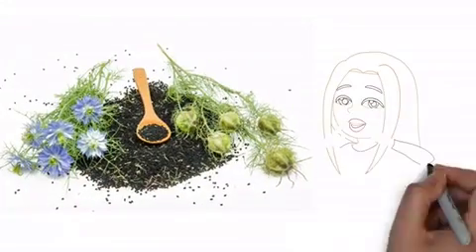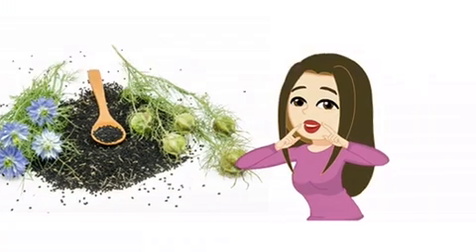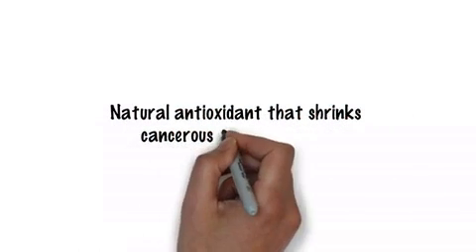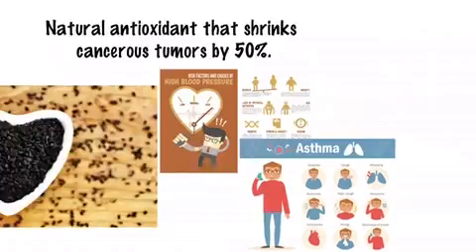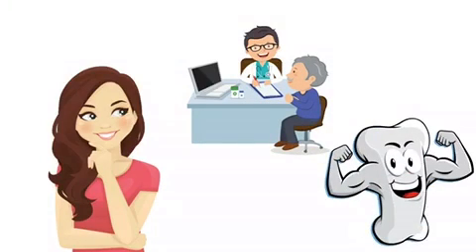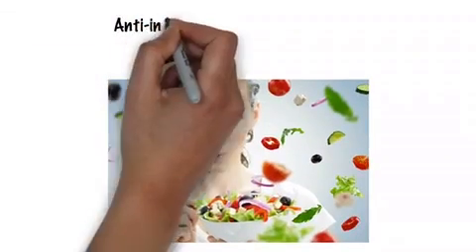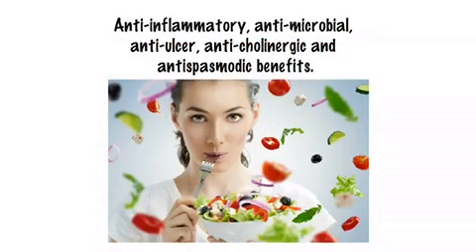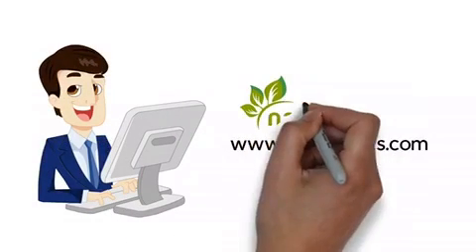Naturments Black Seed Oil: Uses and Benefits Of Black Seed Oil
Black Seed Oil is the " Remedy to All Illnesses Except Death "

Nutritional boost – One of the richest sources available of essential amino acids and unsaturated fatty acids which have numerous benefits and help our body function optimally.
Immunity booster – Boosts human immunity and is of great value in helping immunocompromised individuals and in autoimmune diseases. Studies indicate that it has a remarkable effect in the prognosis of AIDS / HIV infection.
Anti-Histamine action – Relieves allergic reactions helping with diseases like bronchial asthma, hay fever, etc.
Anti-bacterial – Potent antibacterial, even against resistant strains that conventional antibiotics fail to fight. Found effective against MRSA infections, too.

Anti-inflammatory – Helps to reduce inflammation and relieves symptoms of pain and swelling in diseases like arthritis.
Anti-viral – Stimulates bone marrow and immune cells and enhances interferon production which fights viral infections.
Anti-tumor activity – Potent anti-tumor agent against many types of cancers including intestinal cancer, pancreatic cancer, breast cancer etc.
Boosts Metabolism – Increases metabolism and aids proper vital functions.
Lifestyle diseases and Metabolic syndrome – Reduces the risk of developing hypertension, diabetes and hyperlipidemia. Also helps in preventing metabolic syndrome.
Aids Weight Loss – Helps with obesity by aiding proper functioning of digestive system, increased metabolism, appetite curbing and burning of fat.
Skin problems – Known for giving a clear skin. Fights all kinds of skin conditions including acne, eczema, rashes, boils, psoriasis and much more.
Hair problems – Very effective in treating hair problems like hair fall, dandruff, greying of hair and hair texture problems

Important Information:

As with any dietary supplement, consult your healthcare practitioner before using this product, especially if you are pregnant, nursing, anticipate surgery, taking medication on a regular basis or are otherwise under medical supervision. Avoid contact with eyes. Keep out of reach of children.
These statements have not been evaluated by the FDA. This product is not intended to diagnose, treat, cure or prevent any disease.

The information provided here is not intended to be a substitute for professional medical advice, diagnosis, or treatment. Always seek the advice of your physician or other qualified health provider with any questions you may have regarding a medical condition. Never disregard professional medical advice or delay in seeking it because of something you have read or seen on this channel.